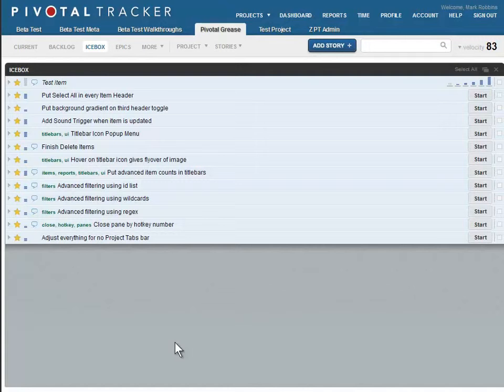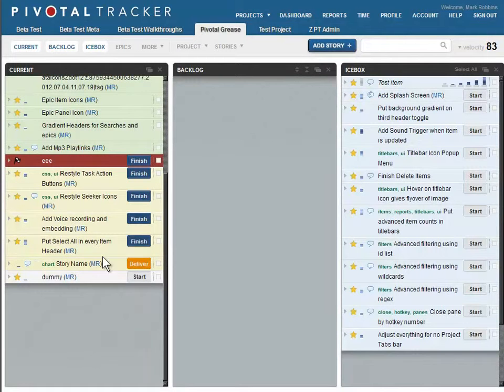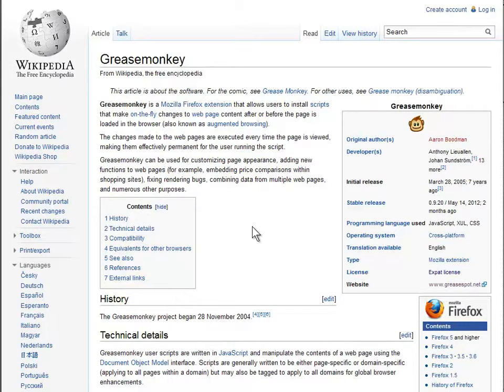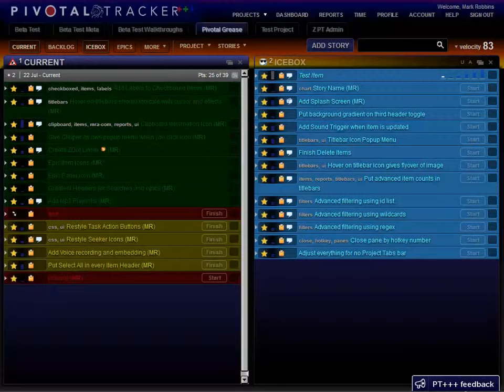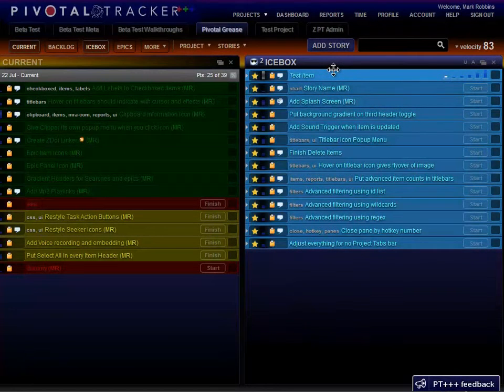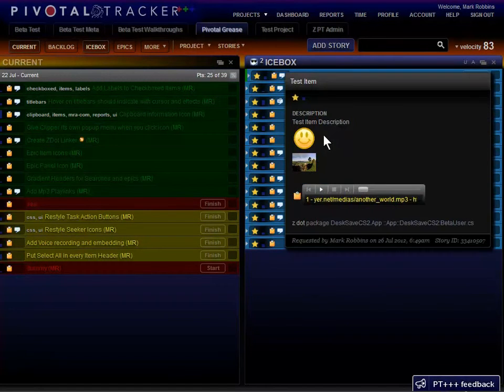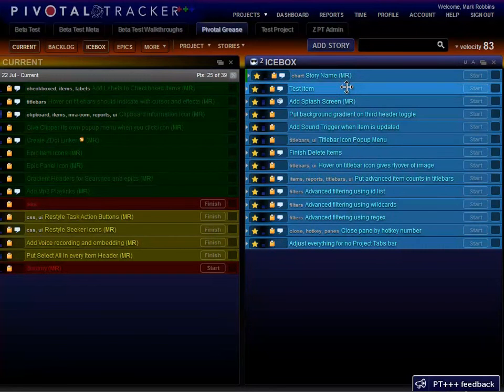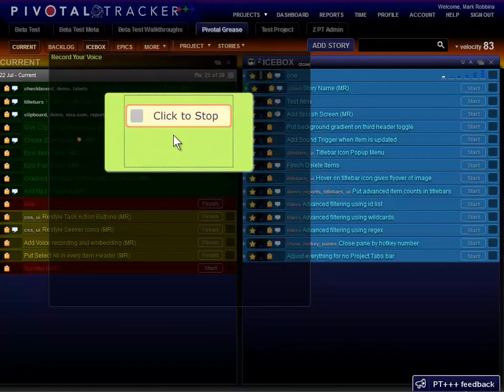Pivotal Tracker +++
A demo of my Pivotal Tracker Greasemonkey Project -- a work in progress, let me know if this type of script is of interest to you. You will have to wade through a brief demo of Pivotal Tracker in the beginning, thank you for your patience.